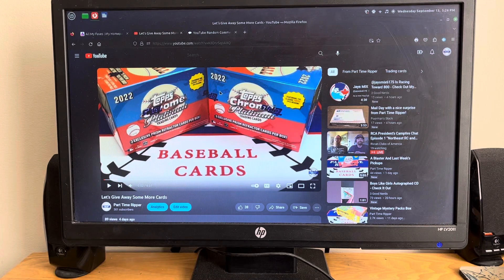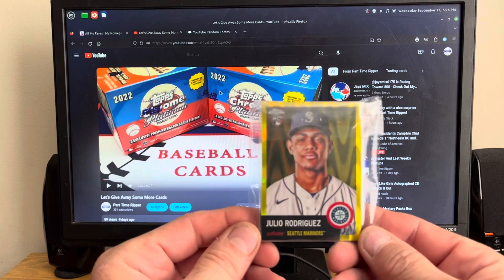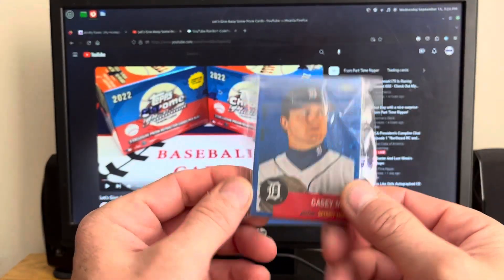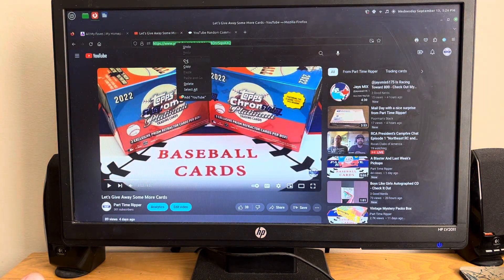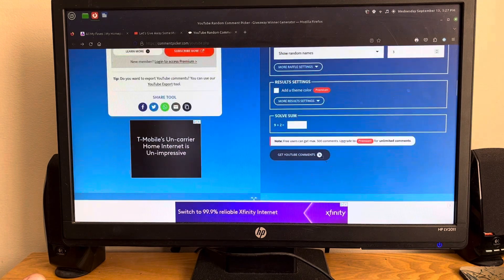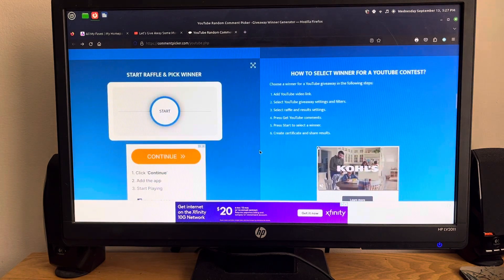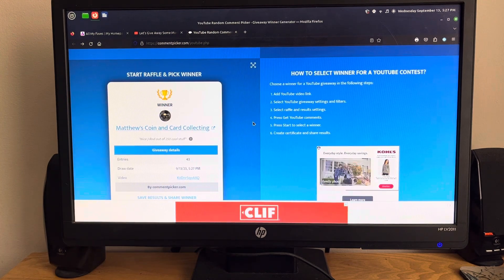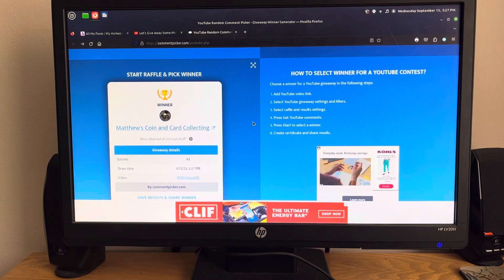Let's Give Away Some More Cards Winner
Announcing the winner of the "Let's Give Away Some More Cards" giveaway.